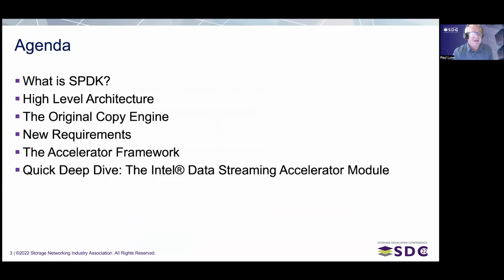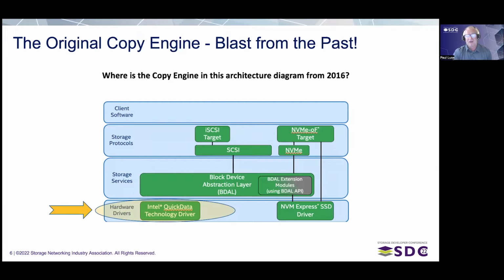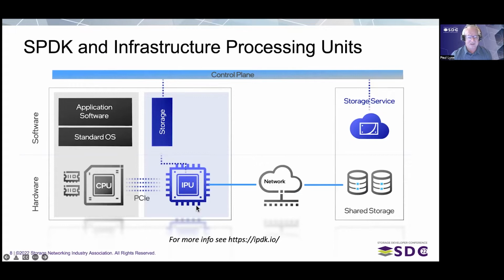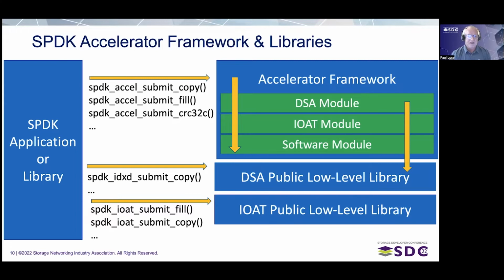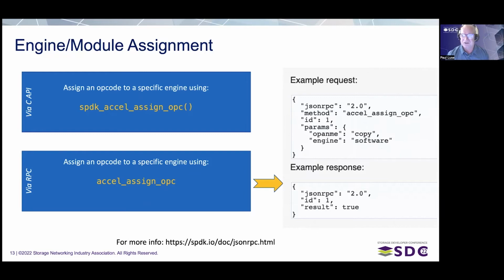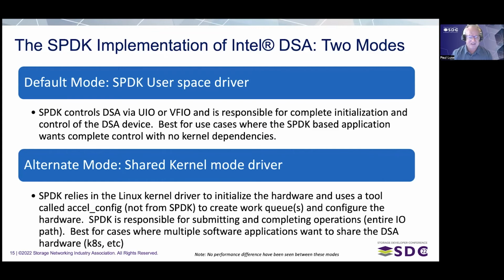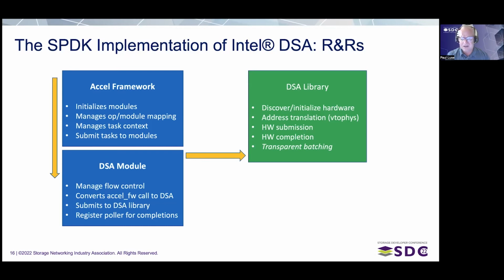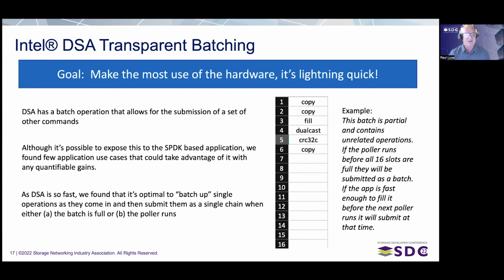SNIA SDC22: What’s faster than a Cheetah and more flexible than a Cirque du Soleil performer?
Many years ago SPDK introduced the “Copy Framework”, a light weight framework for supporting one HW accelerator, Intel® IOAT, behind a generic API so that acceleration would be used if available and if not the operations would be carried out in software.  That has since evolved into what we now call the Accelerator Framework and we’ve gone from 2 operations and one accelerator to 8 operations, 7 accelerators (including the brand new Intel® Data Streaming Accelerator) with the ability to either automatically or manually map operations to specific offload engines.  Not only are these capabilities important to classic SPDK-based applications but they are becoming increasingly critical for infrastructure offload implementations where accelerators play an even more important role.  Come learn not only about the journey but the current state of the Framework and the exciting features that the community has planned. You may even find yourself eager to jump in an help!

Presented by Paul Luse, Principle Software Engineer, Intel